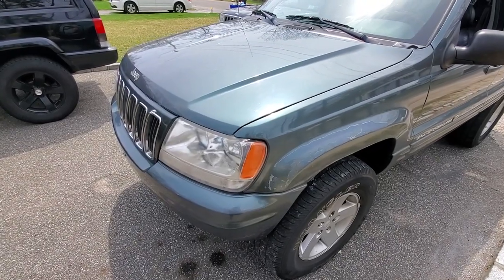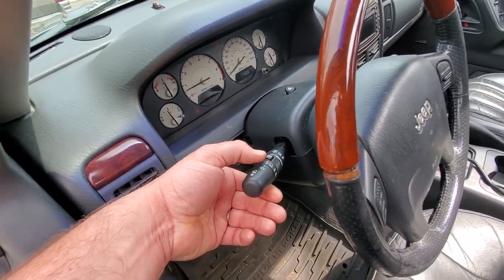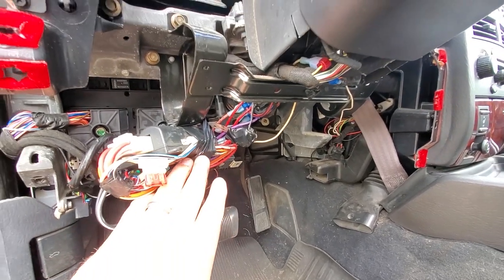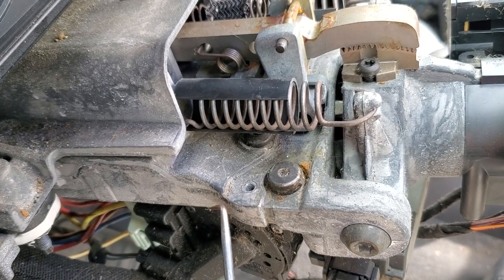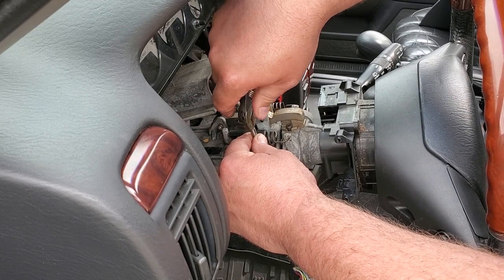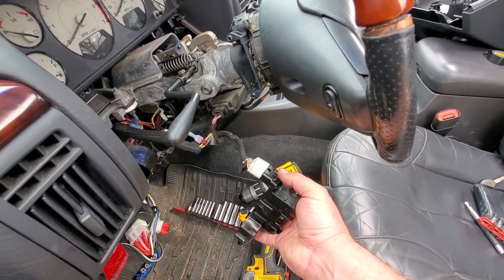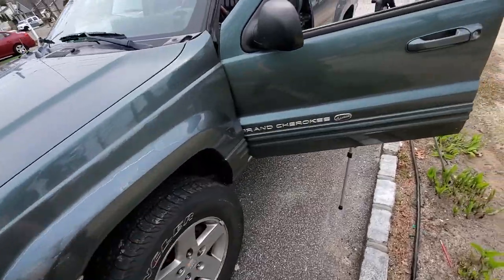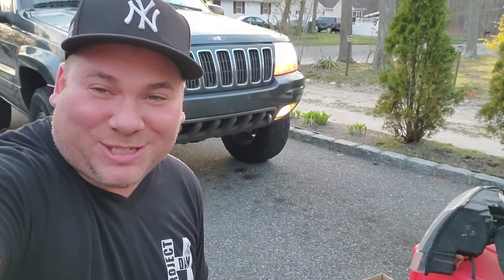JEEP GRAND CHEROKEE WJ HEADLIGHT SWITCH REPLACEMENT AND TILT STEERING FIX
I got the Green Hornet WJ a new headlight switch to take the Jeep out of perpetual automatic mode... and of course, while I was in the column I had to go ahead and fix the busted tilt steering lever!

WJ Headlight switch With FOG LIGHTS

WJ DEATH WOBBLE? TRY A MOOG RK660669 Track Bar

TOPDON BATTERY TESTER

BUDGET BOOST LIFT:
Rough Country 2 inch Spacers (WJ)
Rough Country N3 2 inch Front Shocks (WJ)
Rough Country N3 2 inch Rear Shocks (WJ)

Movie Clips:
The Mask - "Milo the Keys"
Back to the Future - "It Works"
Blades of Glory - "Night is a Dark Time For Me"